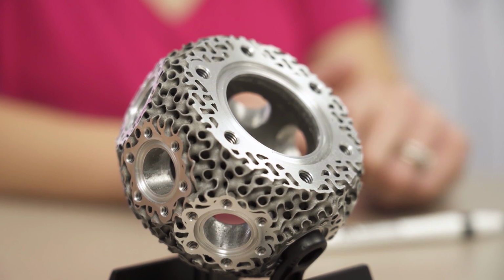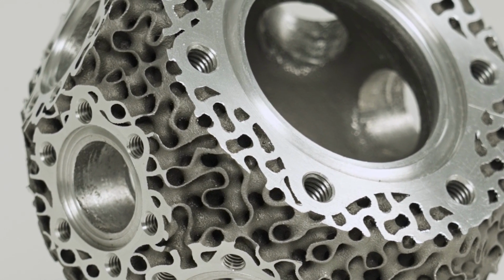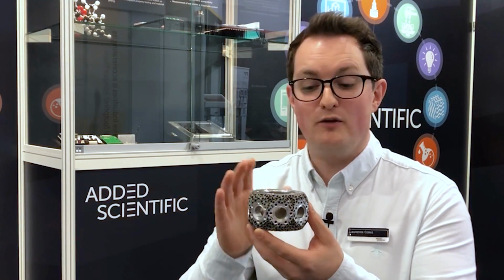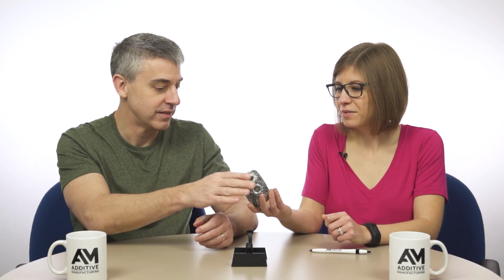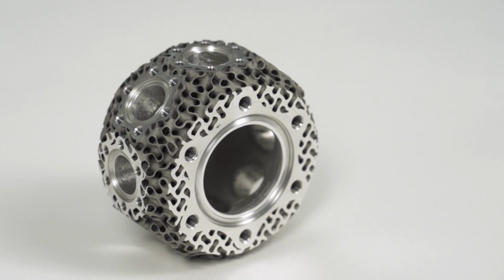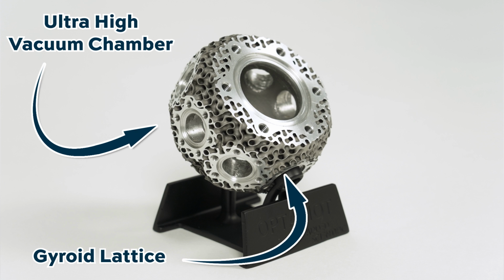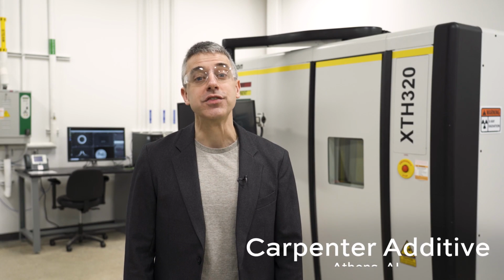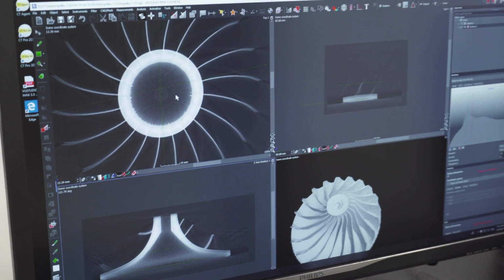Quantum Physics Research Advances with 3D Printing: The Cool Parts Show S2E5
What does 3D printing have to do with quantum physics? The process could be a viable option for manufacturing better, smaller and lighter vacuum chambers—which would mean bringing quantum physics research out of the lab and into new experimental situations.

In this episode, we discuss a feasibility study conducted by Added Scientific to evaluate a 3D printed AlSi10Mg ultravacuum chamber. The study was not so much a test of 3D printing’s capabilities as it was a test of this material’s behavior under vacuum. Learn how this chamber was built and more in the episode.

LEARN MORE ABOUT:

- How Added Scientific built this ultrahigh vacuum chamber

- Another application where metal 3D printing is reducing the functional size of an instrument

HAVE A COOL 3D PRINTED PART TO SHARE?

ABOUT ADDITIVE MANUFACTURING MAGAZINE:

Additive Manufacturing is the leading media brand covering 3D printing for industrial applications. In addition to the print magazine, AM includes a website, e-newsletter and annual conference.